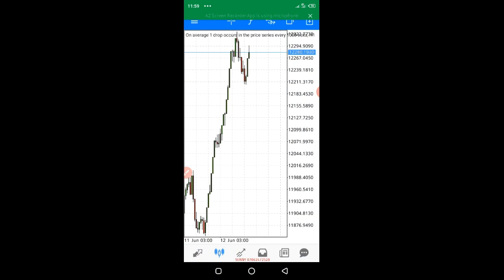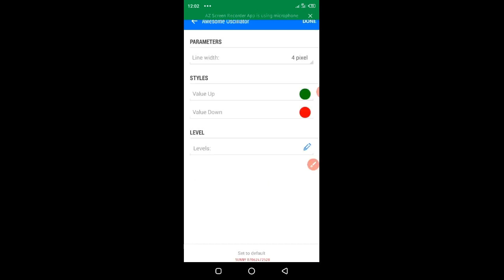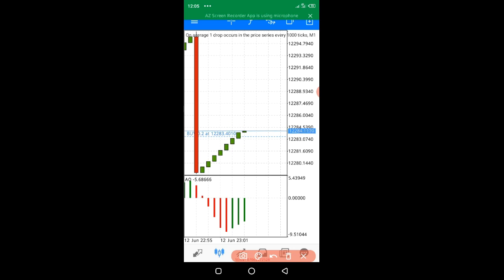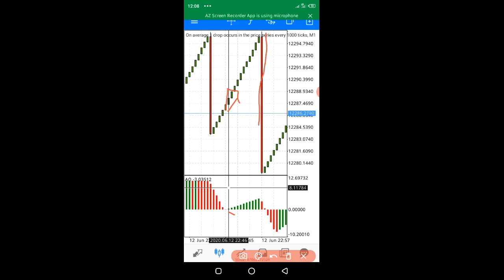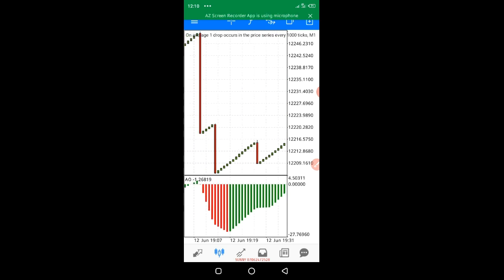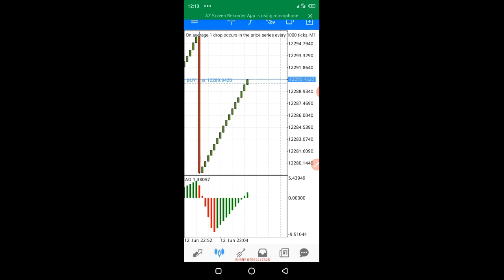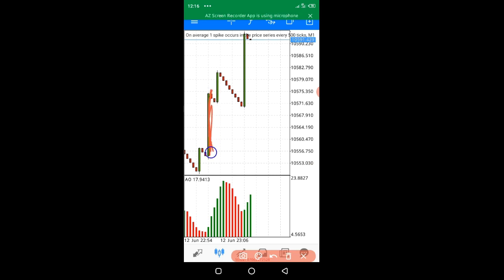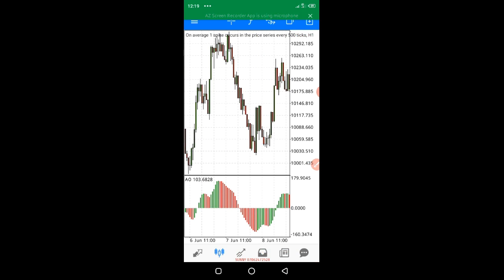STRATEGY THAT WORKS, BOOM AND CRASH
In this video you are goin to learn a simple working strategy to win the Boom and Crash market ,always work on boom and crash